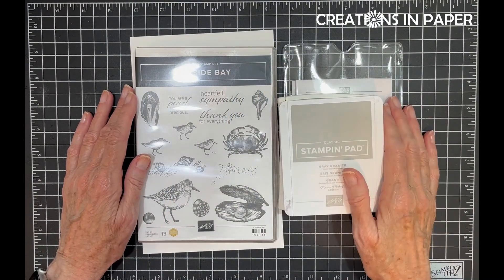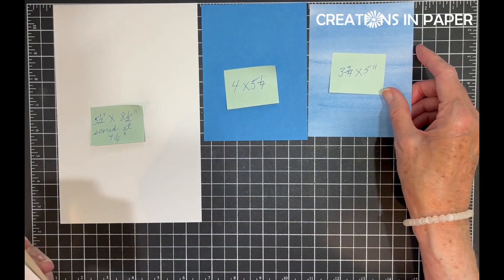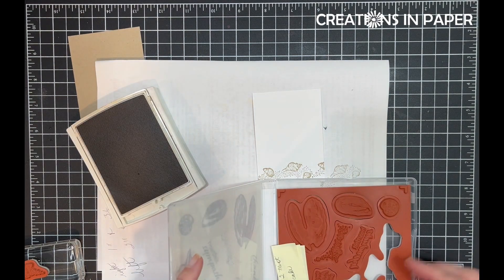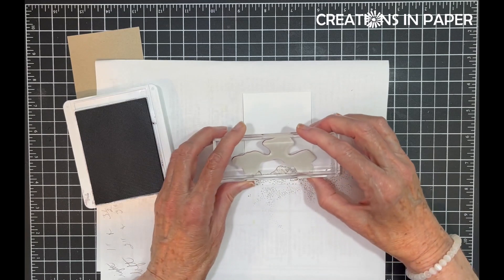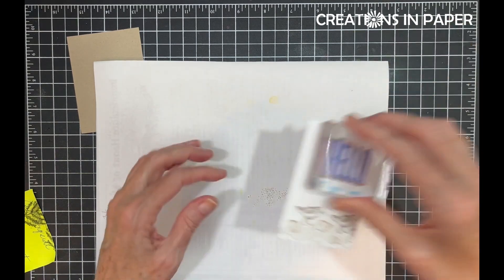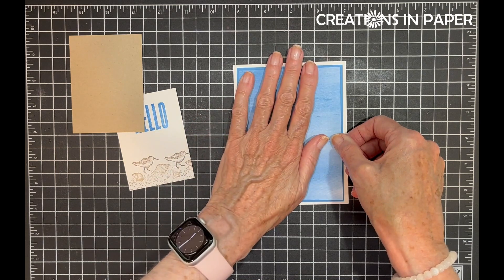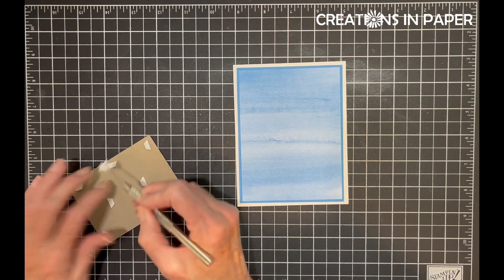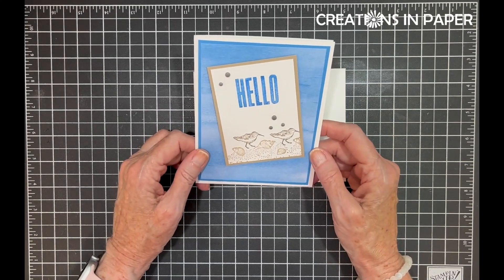Seaside Bay masculine idea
Vicky - @vickywright - and I are sharing masculine cards with you during the month of August.

Here are the supplies I used to create this card.

• Bright & Beautiful 6" X 6" (15.2 X 15.2 Cm) Designer Series Paper [161449] $12.50